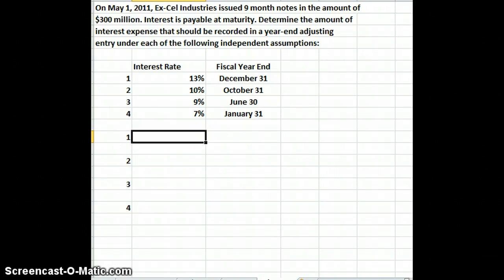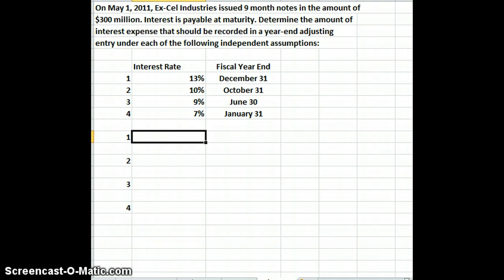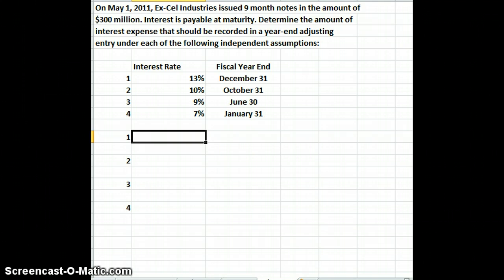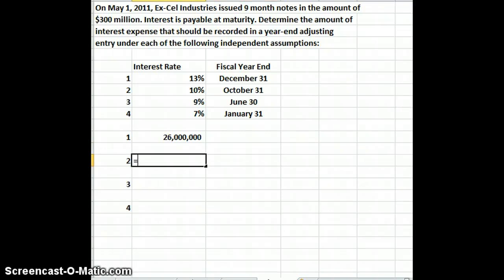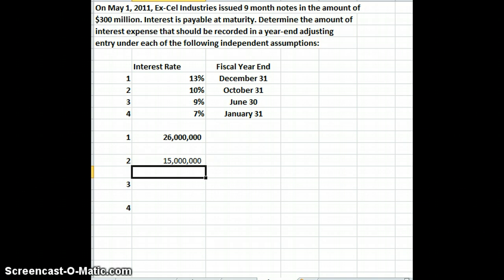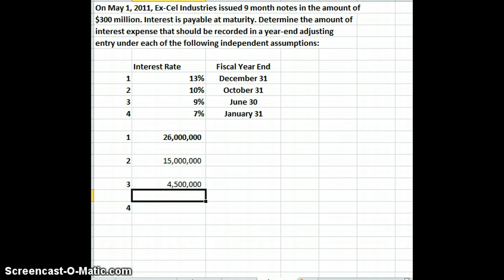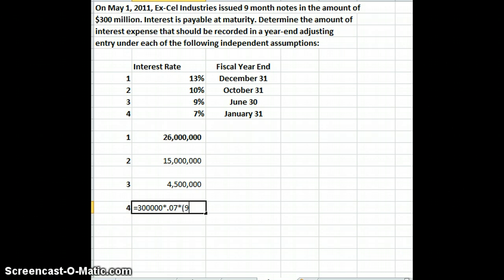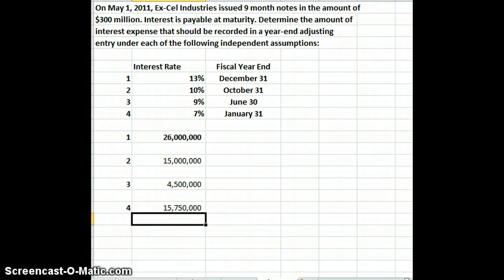Accrued Interest Expense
Accrued interest expense different fiscal year ends